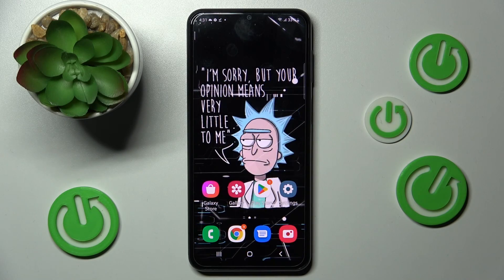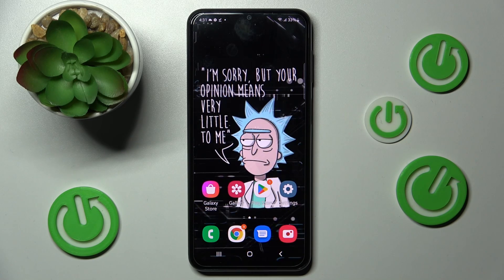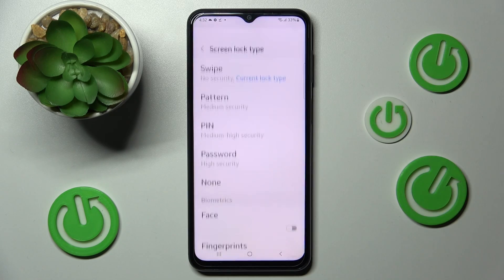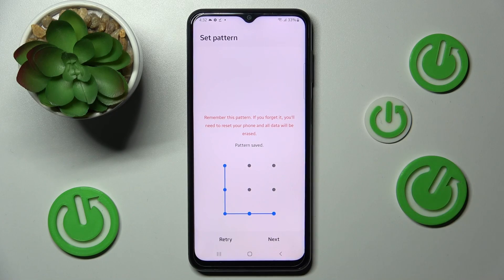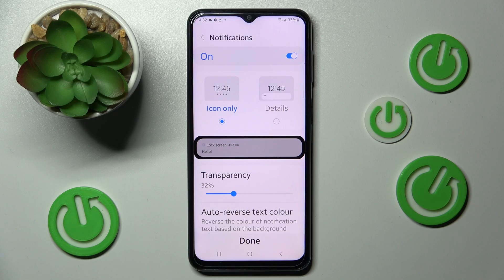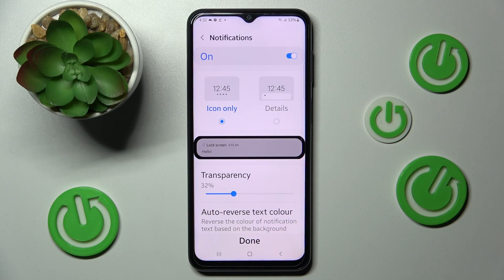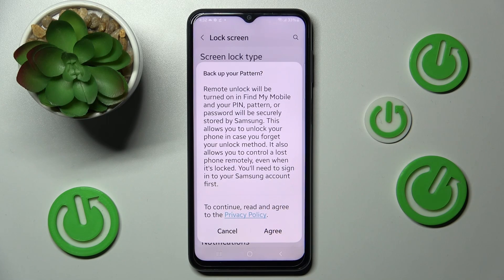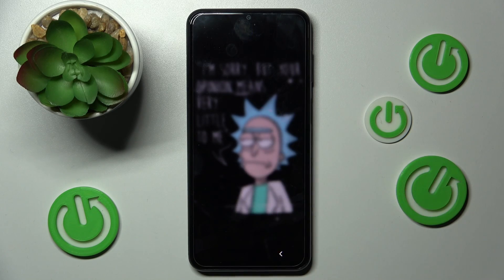How to Add Screen Lock to SAMSUNG Galaxy A23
Find out more info about SAMSUNG Galaxy A23:
Open this tutorial if you want to know how to set a screen lock on SAMSUNG Galaxy A23. Our expert will show you how to enter Screen lock type settings where you will find all the ways to secure access to your phone. Visit our YouTube channel if you want to know more about SAMSUNG Galaxy A23.

How to add lock screen to SAMSUNG Galaxy A23? How to manage lock screen in SAMSUNG Galaxy A23? How to set screen lock on SAMSUNG Galaxy A23?